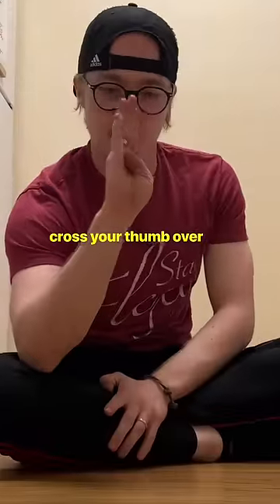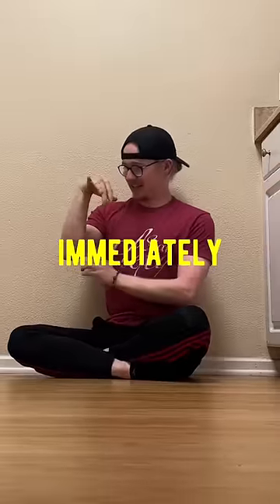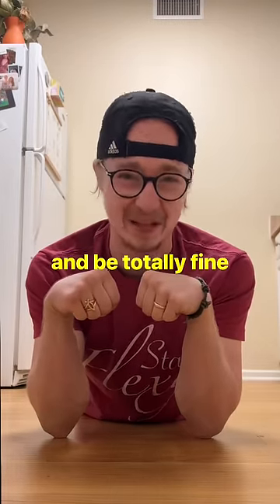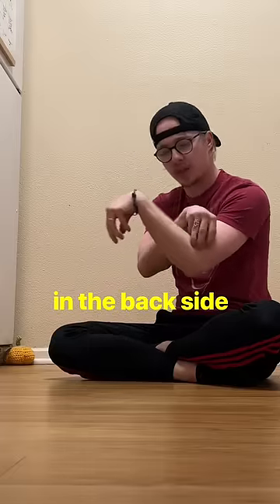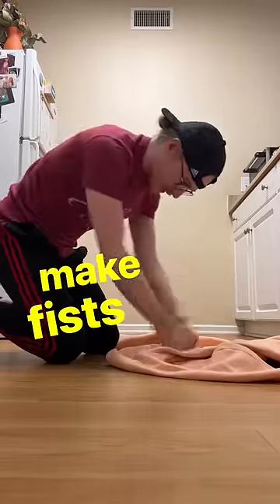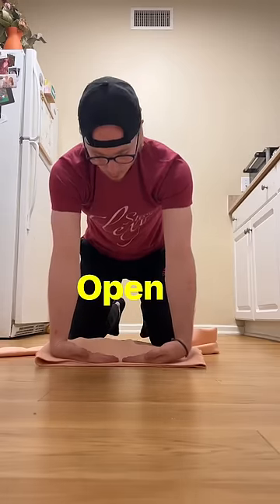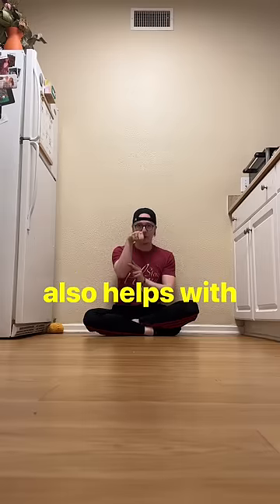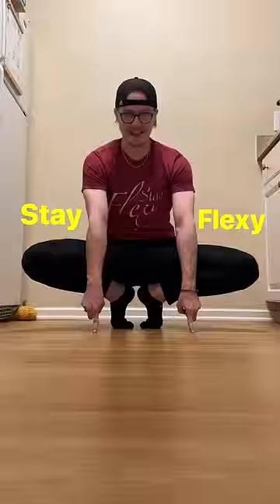The Grip Strength Trick